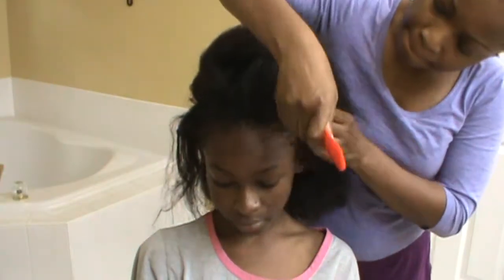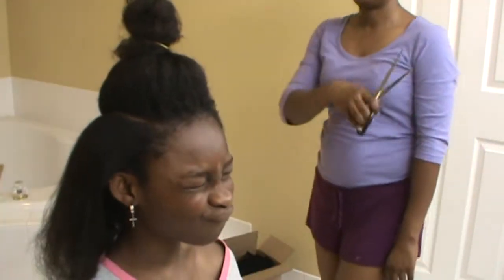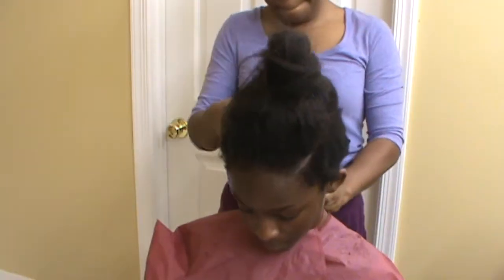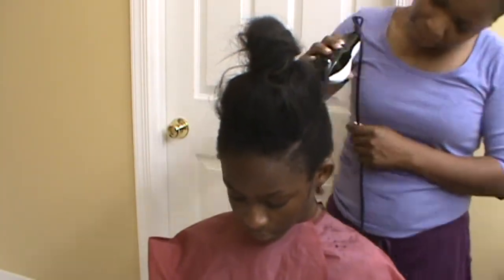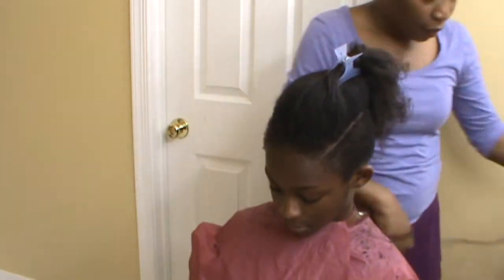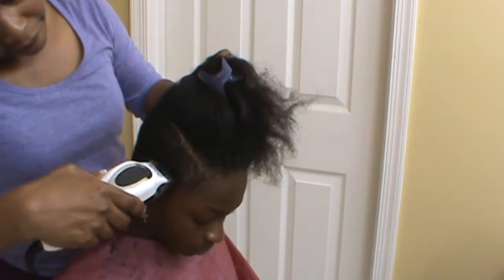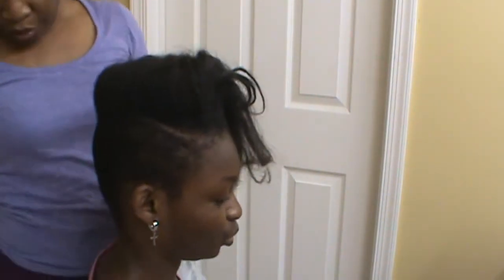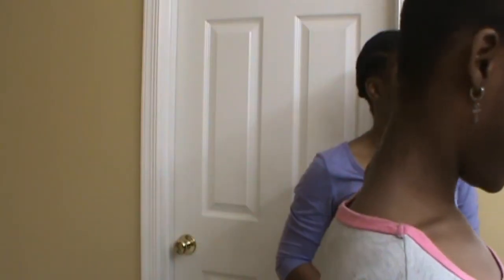Quick and Easy DIY Rihanna Haircut in 30 Minutes!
No hussle, quick, easy, and fabulous, DIY haircut.

Tools: Scissors, Comb, and Clippers